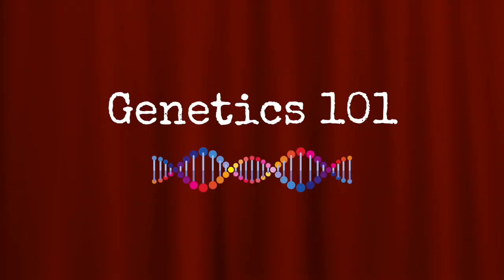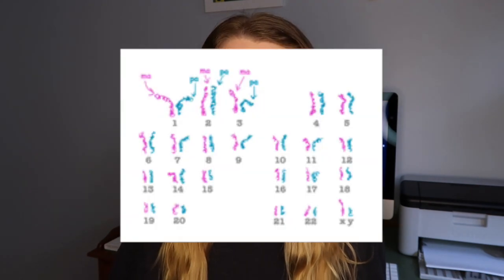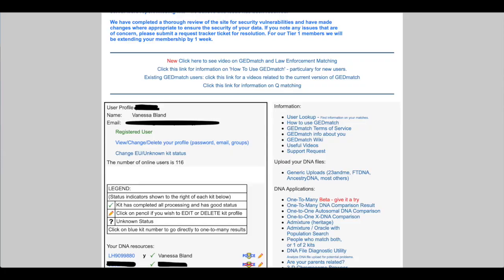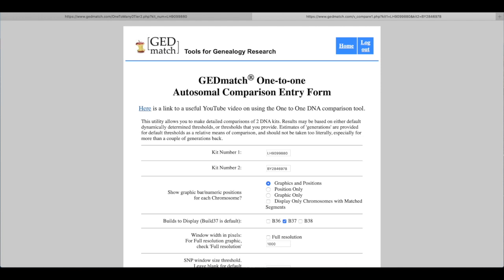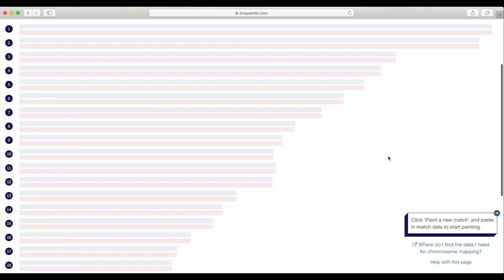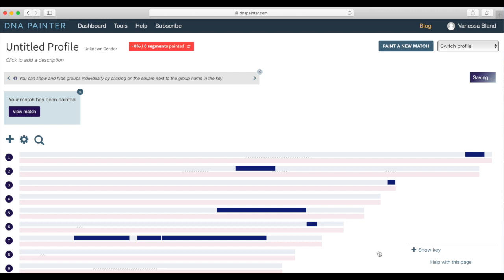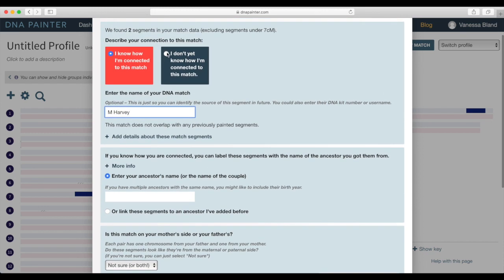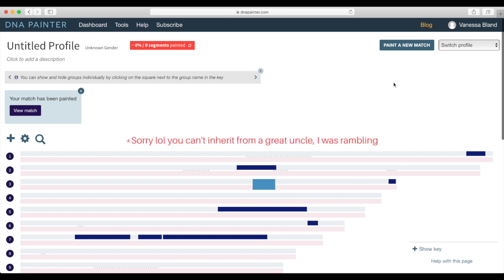DNA Painter Tutorial | How to use GEDmatch with DNA Painter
In this video I'll show you how to use DNA painter to make the most out of your DNA matches. I'll demonstrate how to use your GEDmatch results with DNA Painter. DNA Painter rocks! Save the world! Use DNA Painter!

Write to me here:
Vanessa Bland
MAROUBRA SOUTH
N.S.W.  2035